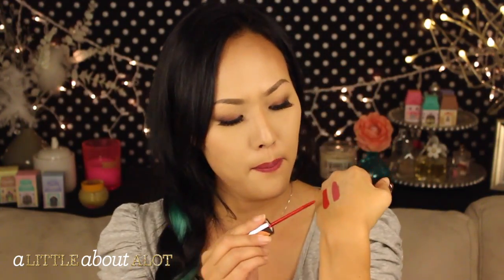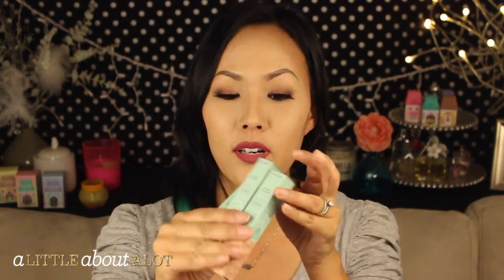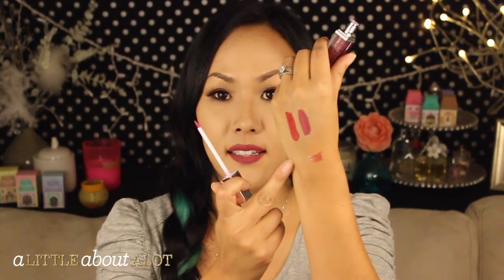Velvet 59 Makeup Haul!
Paris Manning of Velvet 59 graciously gifted me with these goodies at BeautyConLA

Just Fab Shoes, Get $10 off!

Thred Up Online Consignment Store!
Use this link and you get $10 and I get $10!! wahoo!

Wantable box ( Beauty, Intimates, Accessories... you choose!)

Schoola Online Thrift store gives 40% back to schools! use the link to get a $15 credit:

Amazon Mom:

Use code "FIRSTPAIRFREE"

Tinyprints:
invitations. business cards. announcements. holiday cards.
receive $20 off!

FTC: Some items may be sent for review. all opinions are always honest and my own.

Remember that there is no one in the world like you. You are a gift to the rest of us! xoxo Jeannie